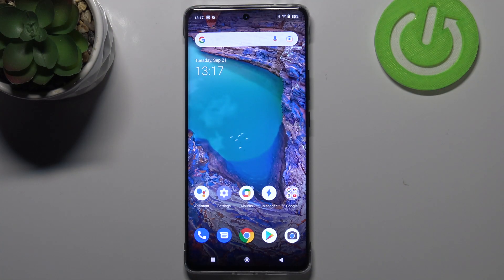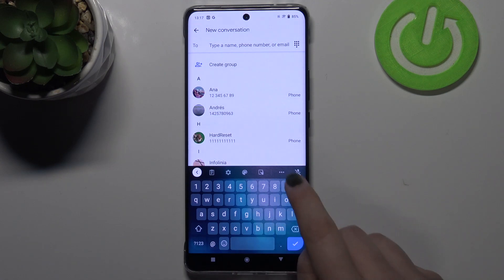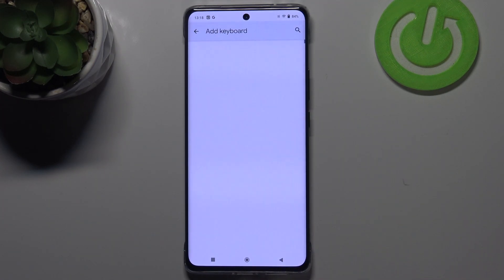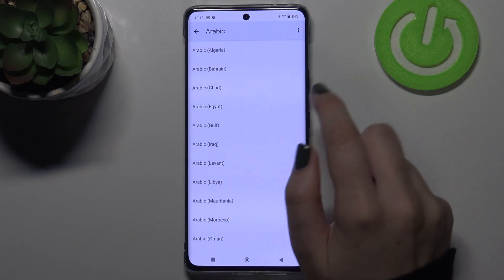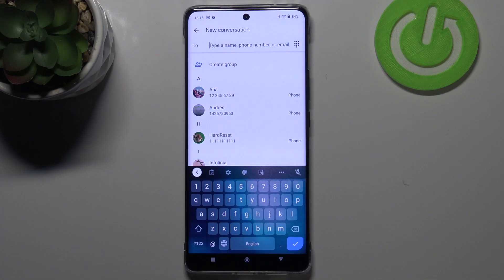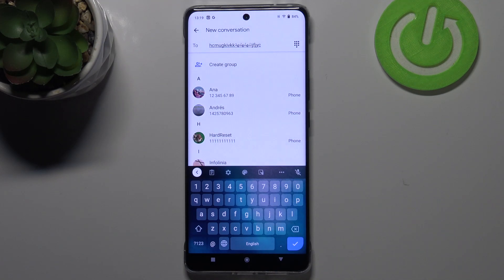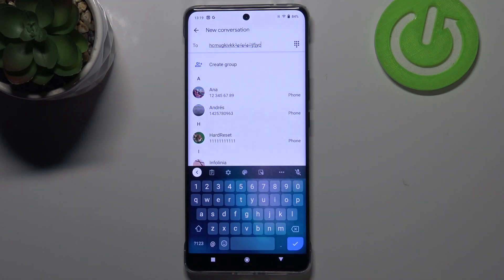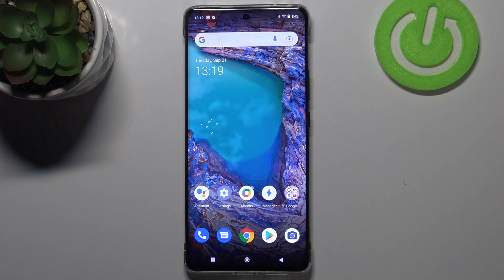How to Change Keyboard Language on VIVO X60 Pro – Set Desired Keyboard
Interested in how to switch current keyboard language on VIVO X60 Pro? Do you want to check out how to set desired keyboard language on VIVO X60 Pro? We are coming with the video guide, where we explain to you how to smoothly switch keyboard language in VIVO X60 Pro. If you are looking for a way to get access to the language settings in order to change keyboard language in your Vivo device. Let’s follow the above tutorial to set up keyboard language in VIVO X60 Pro. Visit our HardReset.info YT channel and discover many useful tutorials for VIVO X60 Pro.

How to change keyboard language in VIVO X60 Pro? How to set up keyboard language in VIVO X60 Pro? How to switch keyboard language in VIVO X60 Pro? How to manage keyboard settings in VIVO X60 Pro?